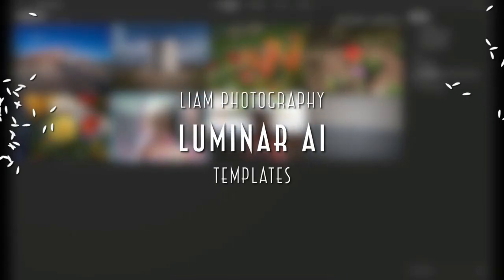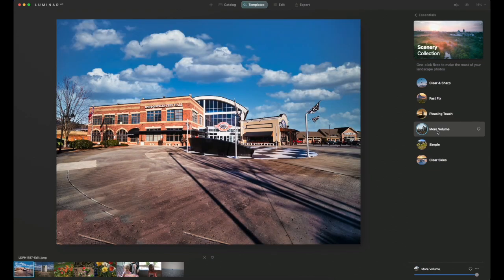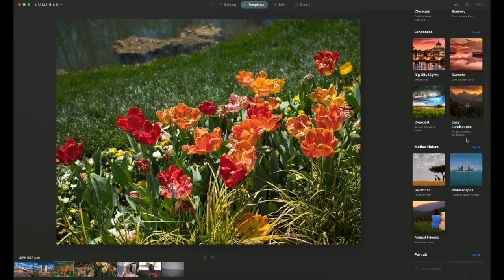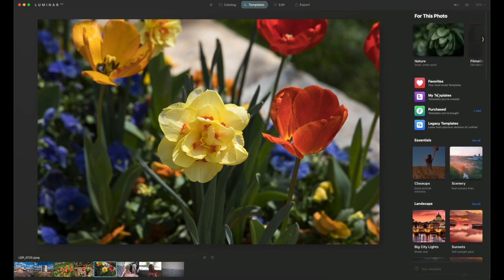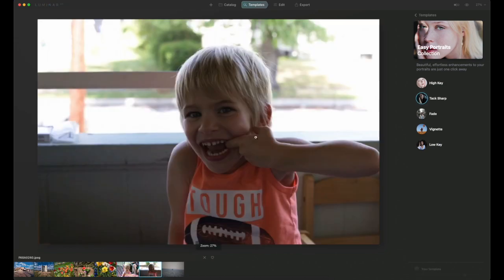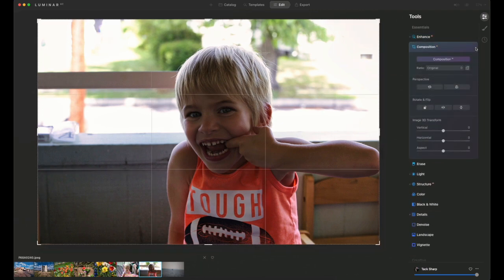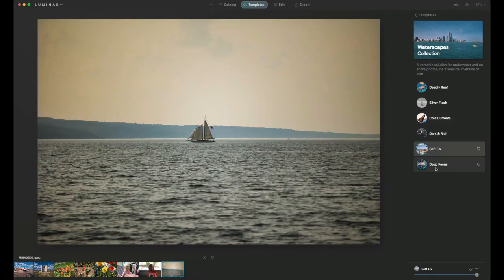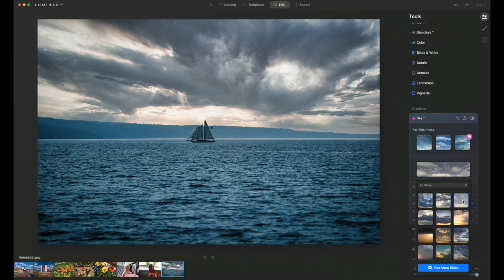Using Luminar AI Templates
In this video I walk you through using Luminar AI Templates to make some great quick edits to your images.

If you want the best tool for growing your Youtube Channel check out TubeBuddy!